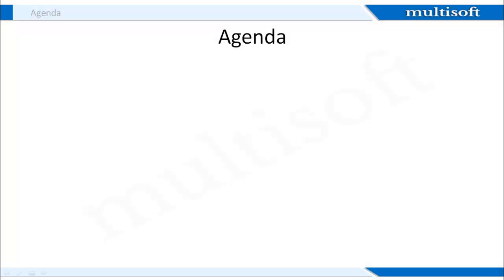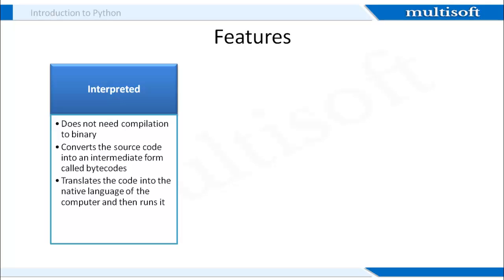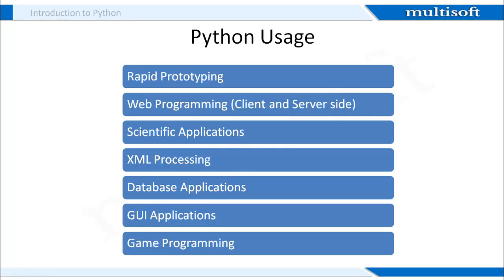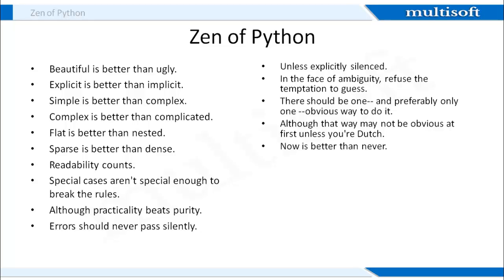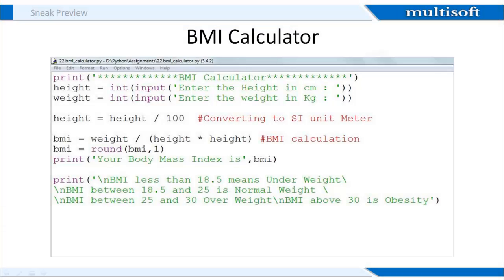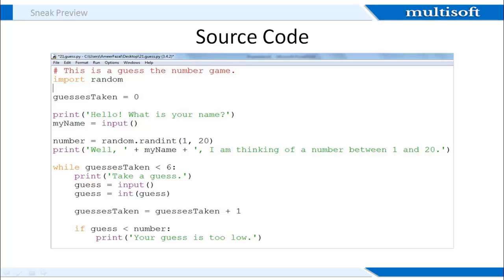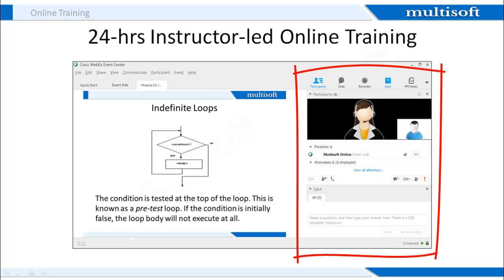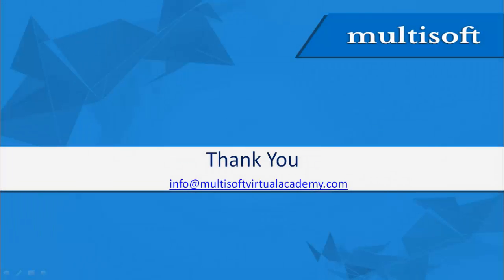Python Programming Online Certification Training | Multisoft Virtual Academy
Multisoft Virtual Academy conducts Python Programming Language Online Training for individuals who want to addan extra feather to their resume. This is a 24-hour instructor-led training where participants learn how to write Python programs. In addition, students can also attempt 11 Assessments and 20 hours of lab exercises.

This video provides details about:

• Python version releases
• Zen of Python
• Course Details
• Sneak Preview
• Multisoft Online Training
• Summary